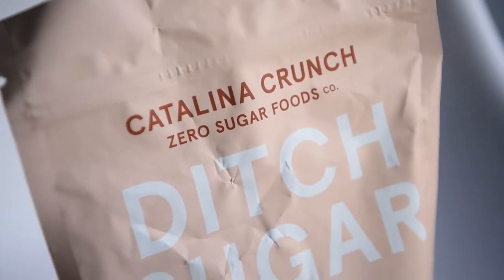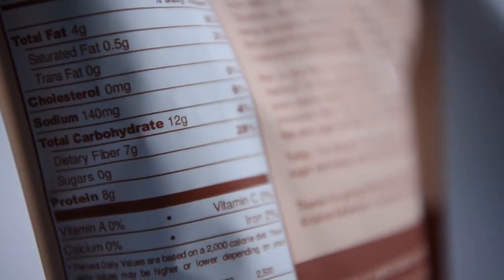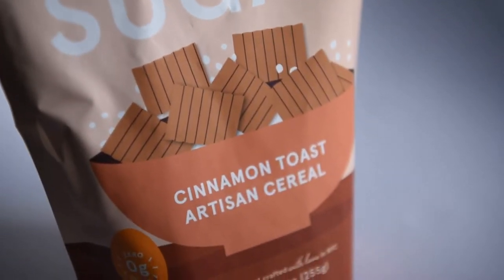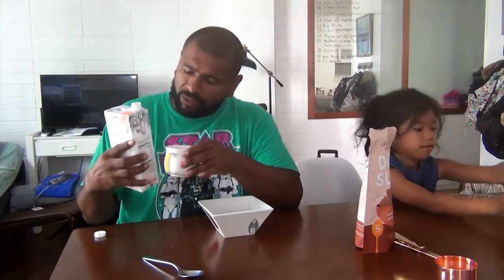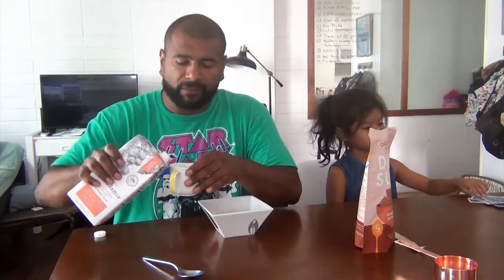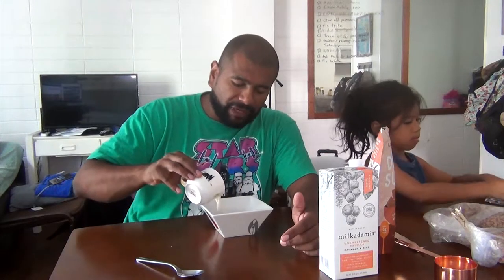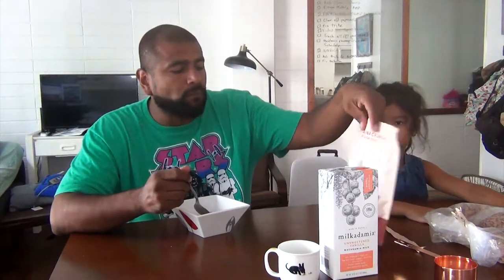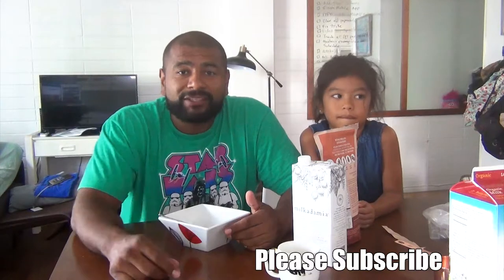Catalina Crunch Cereal & Milkadamia Milk | Keto Taste Test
Milkadamia Milk